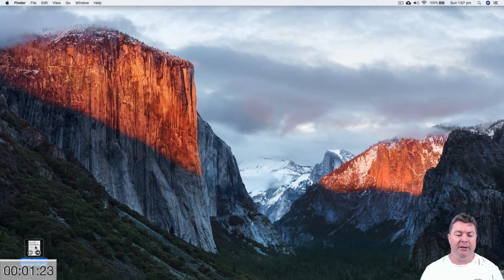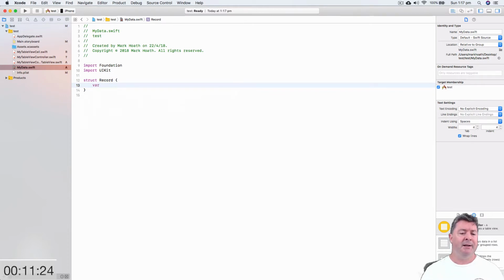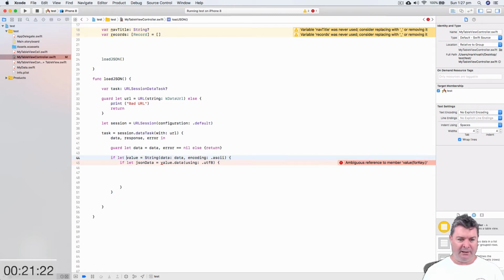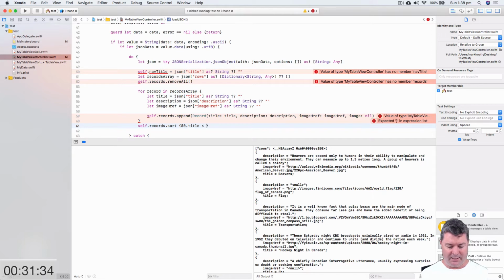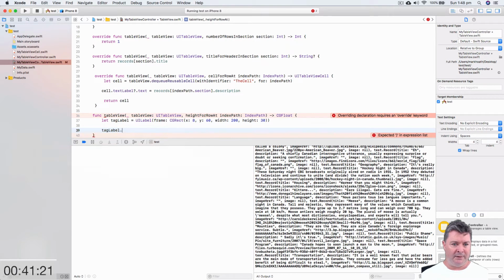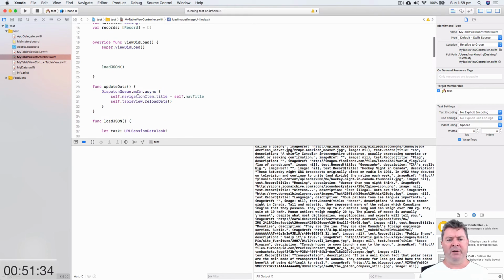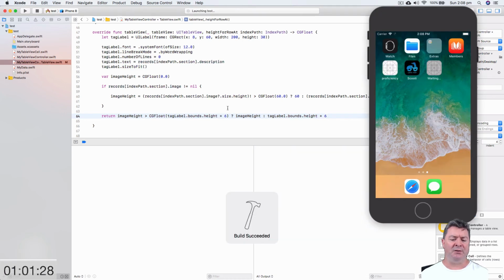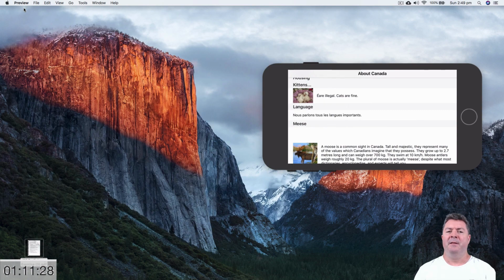Swift 4: Xcode Proficiency Test URL Session, JSON parsing, UITableViewController for iOS 11 Tutorial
In this iOS tutorial we will look at the kind of proficiency tests that employers use to gauge your skills.

This Swift 4 Coding exercice, requires the use of URL Session to Download some initial json data. Then access some images through another URL and all of this displayed in a UITableView

We need to support iOS 8 to iOS 11 and we aren't using any pods such as JSONSwifty to do the JSON parsing.

All of the data/networking calls are completed Asyncronously, and we build in some update delays to avoid flicker during scrolling.

Finally we comment our code and at various stages along the way we commit to our git repository and comment the commits.